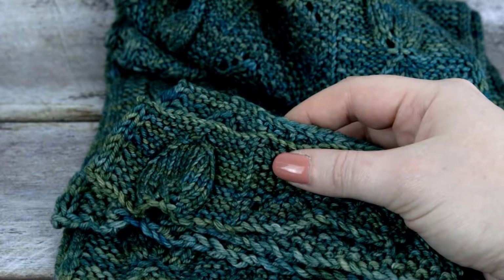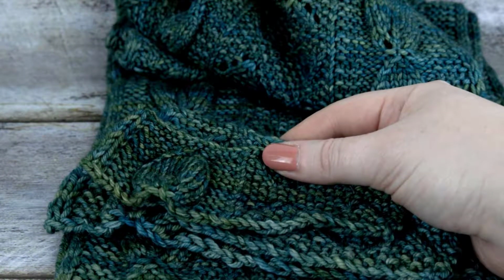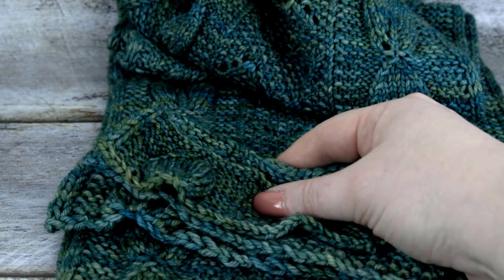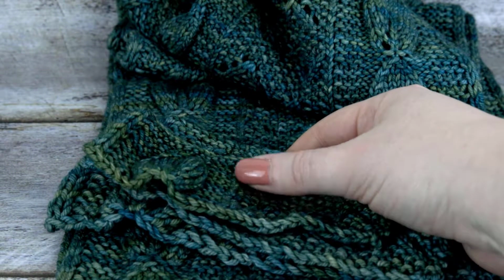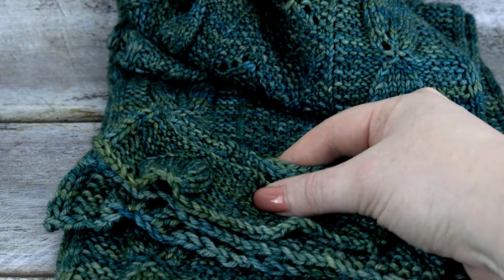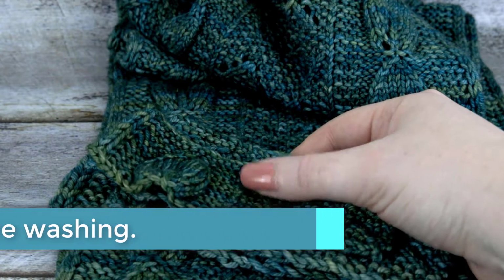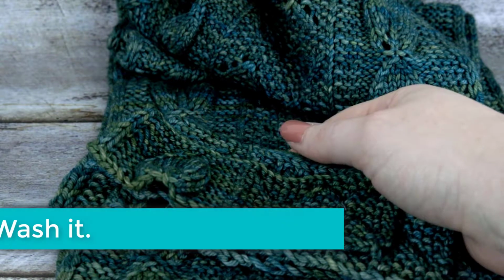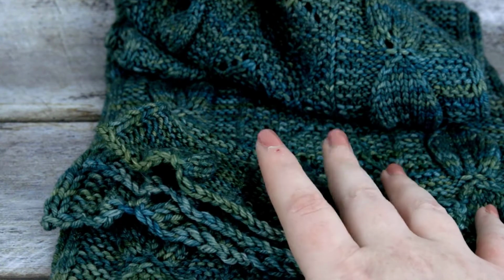Terra Firma Cowl KAL :: Swatch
In this video, we cover swatching. It's as easy as 1-2-3.
1. Knit it.
2. Weigh it.
3. Wash it.